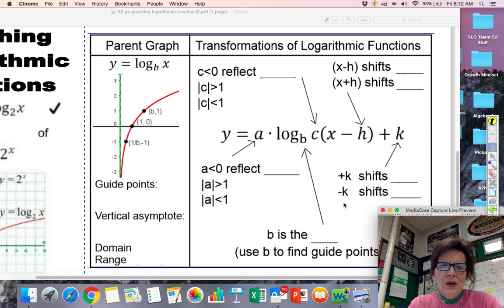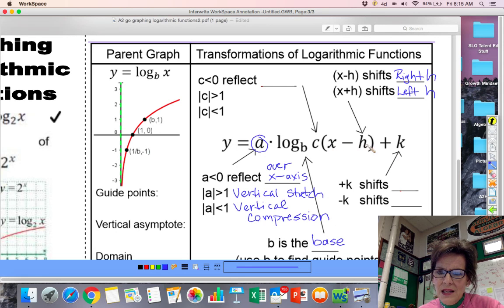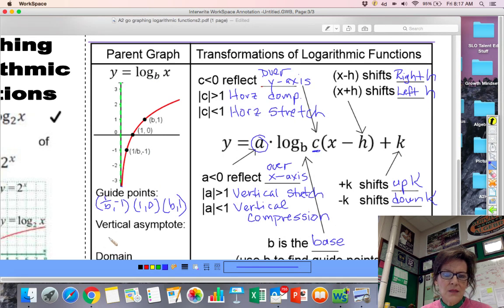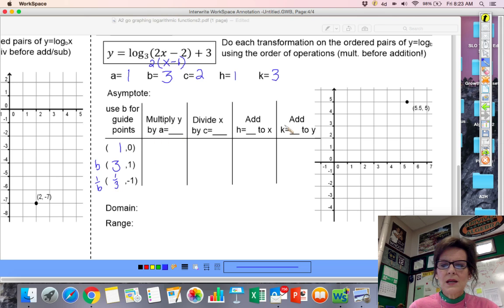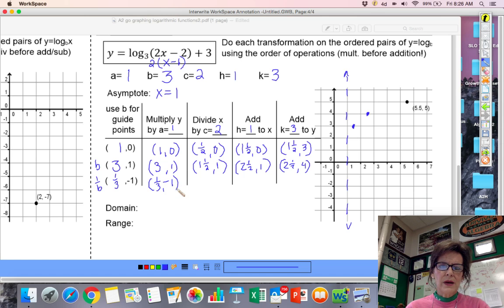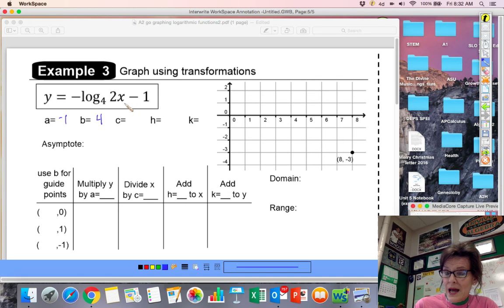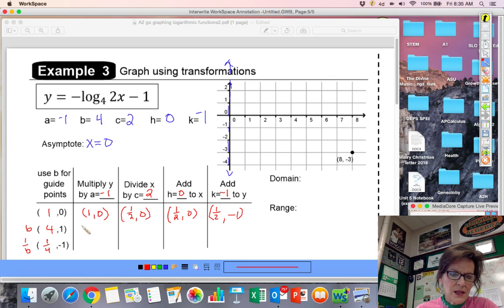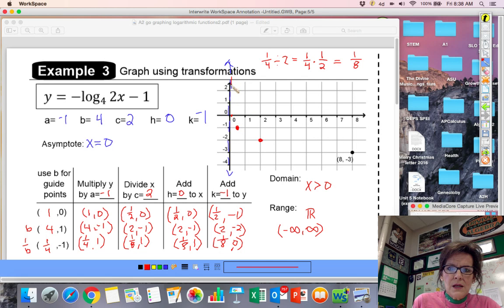Graphing Log Functions by Hand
Use what you know about transformations and the mother function to graph log functions by hand.